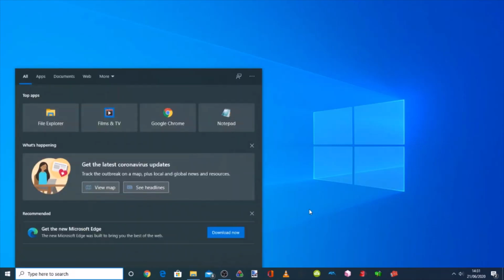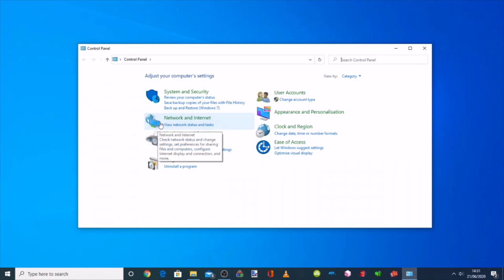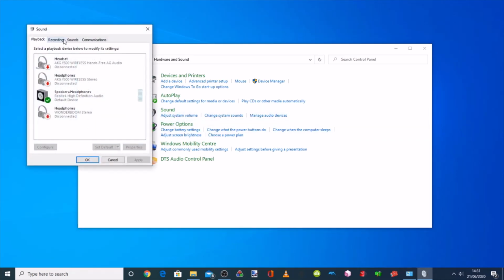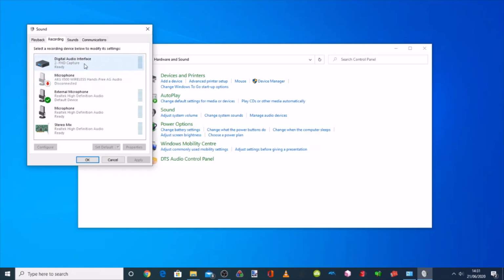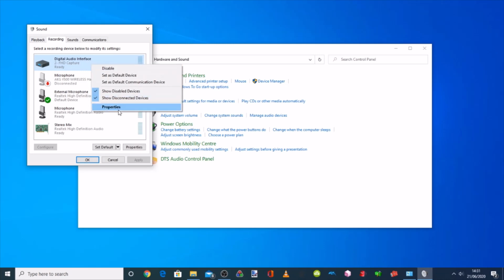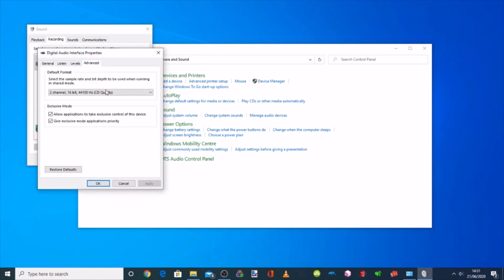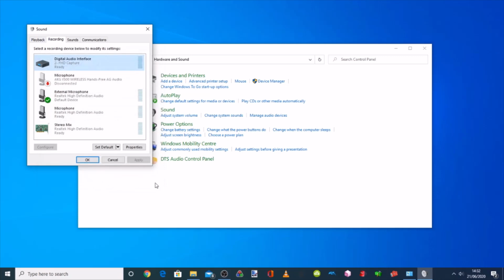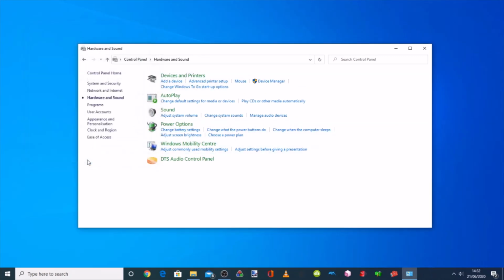How To Fix Your Capture Card Audio Quality Issue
When I first got my Capture Card the Game Audio Pitch sounded VERY strange... I spent a while trying to find a solution to this and there's almost no videos on the internet regarding this topic so I thought I would show you the simple solution to this issue.
I tested my audio with Super Mario Galaxy but it can work for all games so have fun I guess.

I hope this tutorial helps some of you! :D